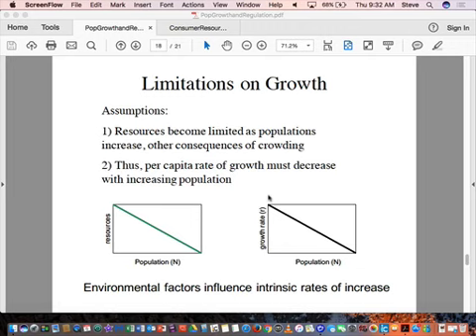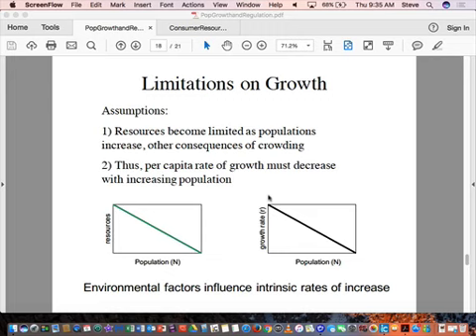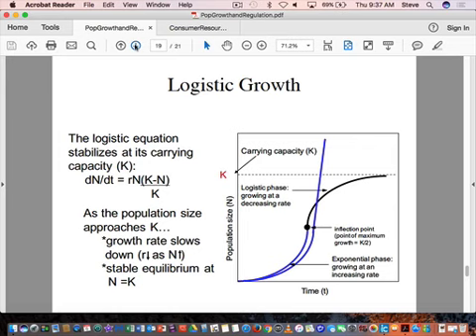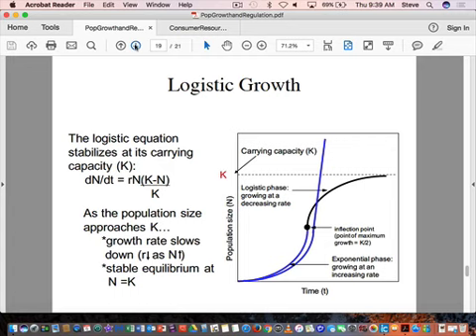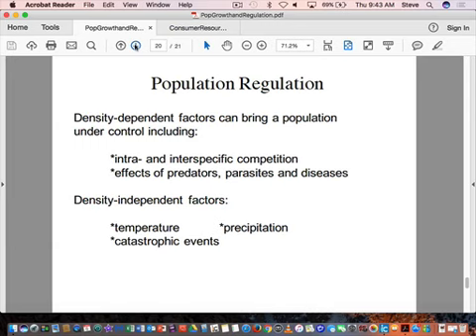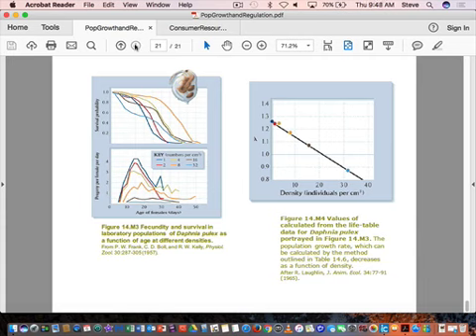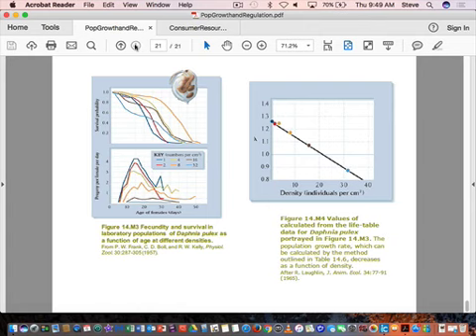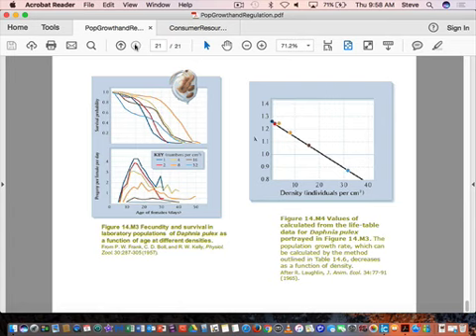April 6 Recording Part 1